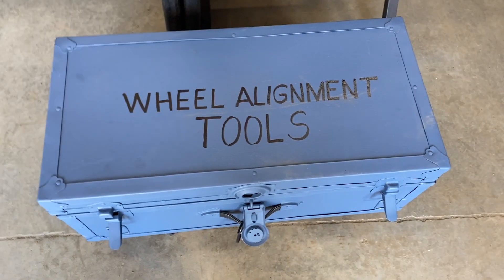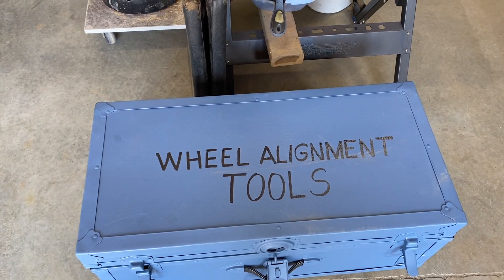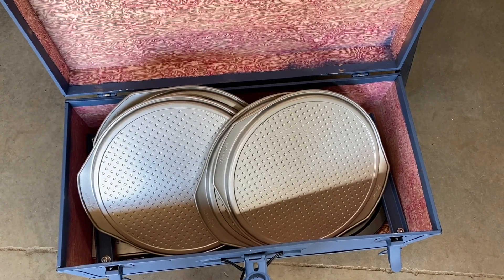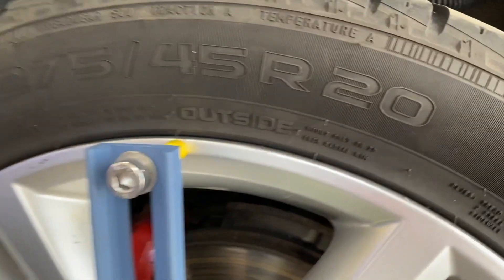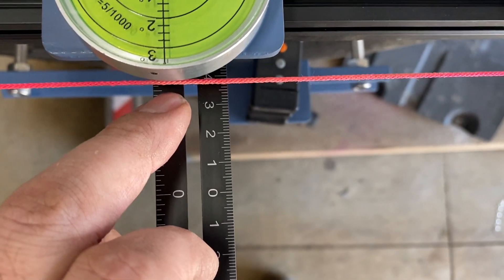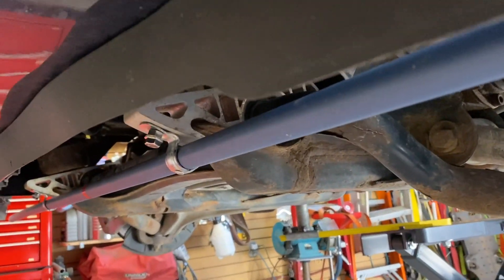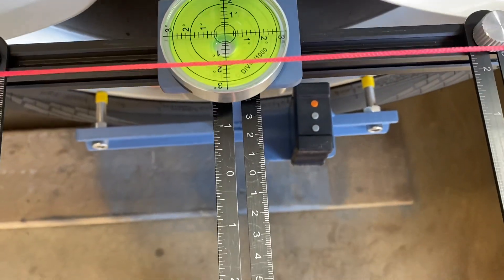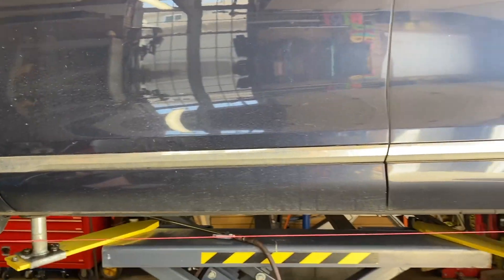Touareg Wheel Alignment Tools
Designed and fabricobbled a complete set of wheel alignment tools.
The easy way is to take the car to an alignment garage to adjust the suspension.  Why not make it more difficult and make a DIY alignment gauge set-up so I can adjust the caster, camber and toe-in on my Touareg myself.  It uses 4 jigs that are attached to the wheels, with bullseye levels, slip plates, digital angle gauges and string all that fits in a wheeled box.
This is in 2 parts.
First part gives you a flavour what all the pieces are.  Second part is actually using the jigs and adjusting the suspension to get it as the factory says it should be.
Hope you enjoy and understand what I try to achieve